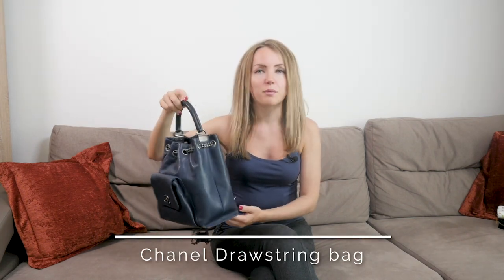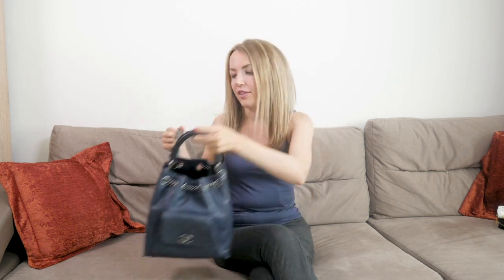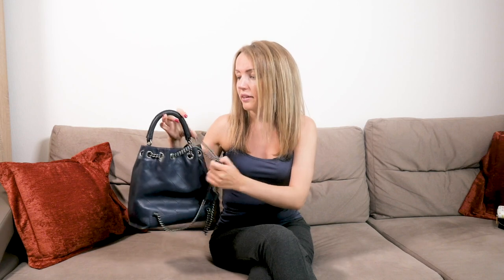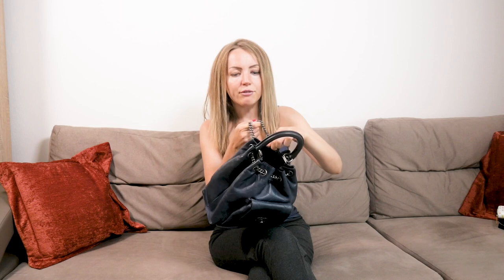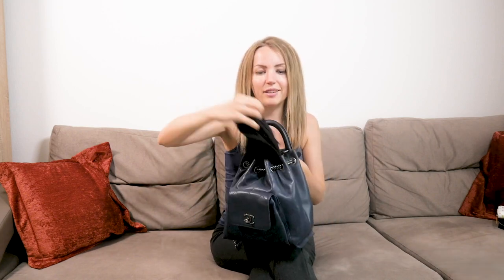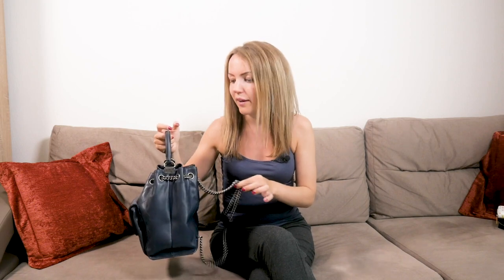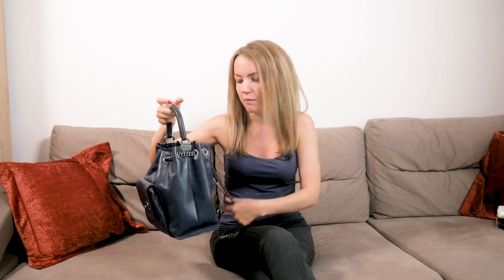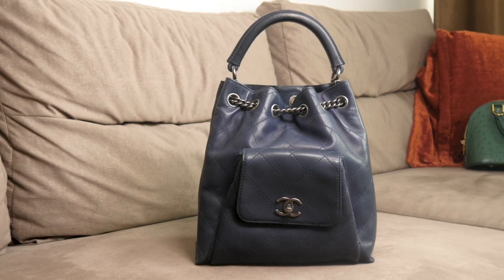Chanel Drawstring Backpack HONEST review